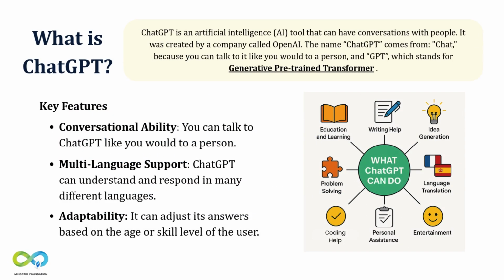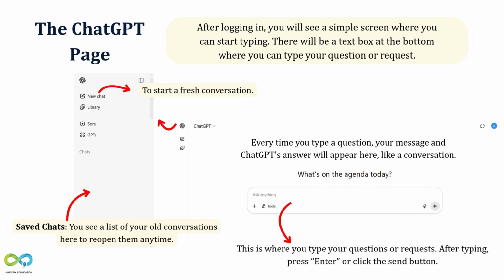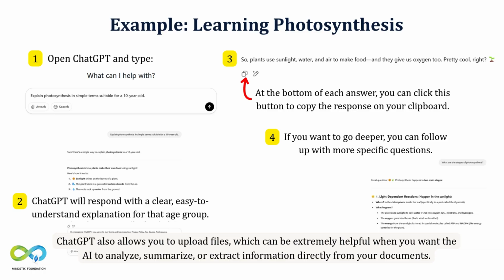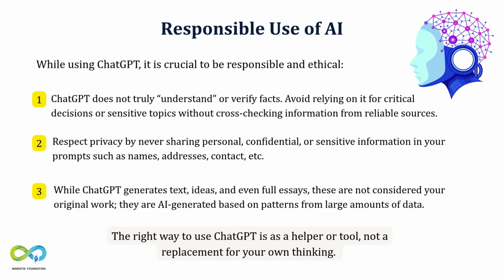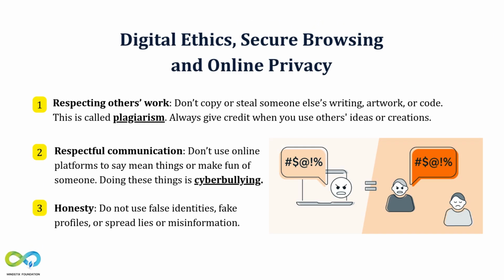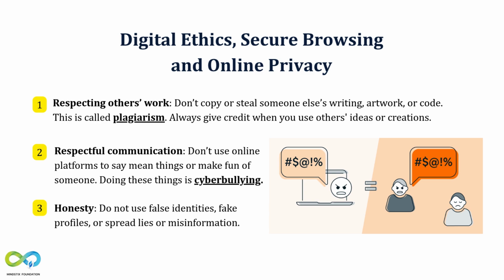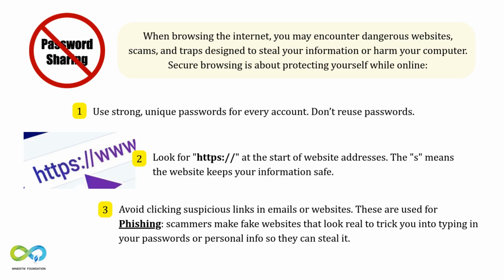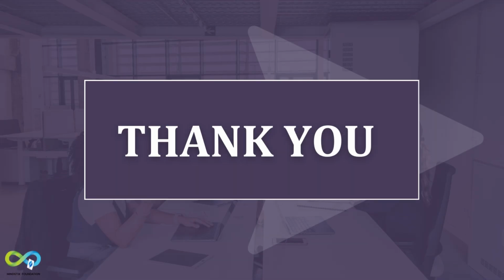ChatGPT and Responsible Computer Use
Step into the world of AI responsibly. Learn how to use ChatGPT effectively for assistance while practicing digital safety, cybersecurity, and correct ethics online.